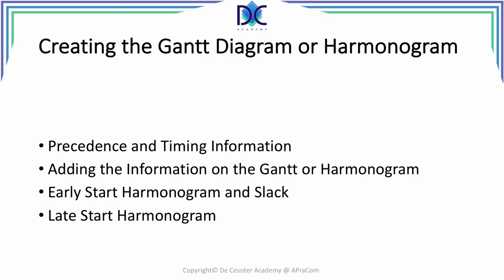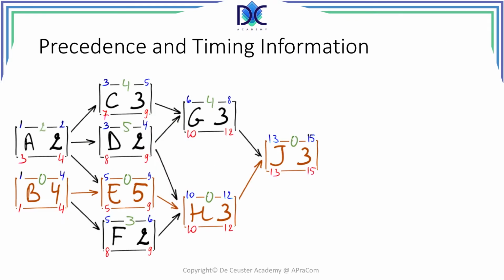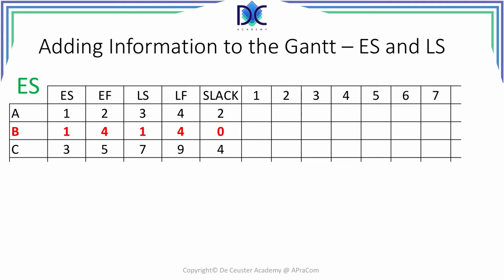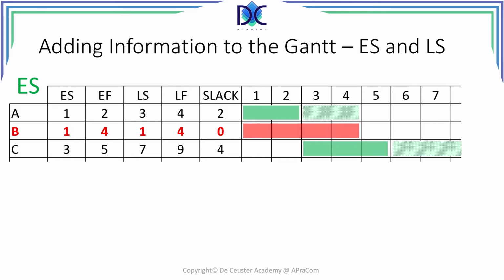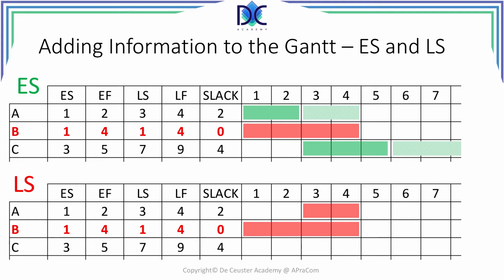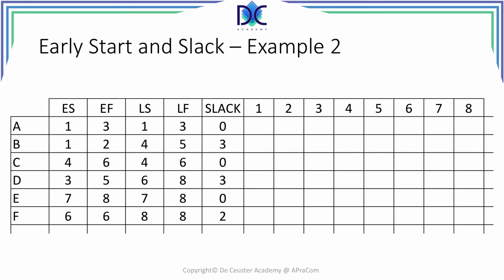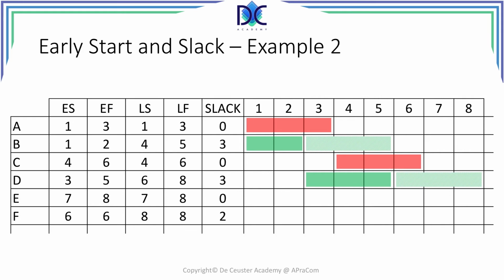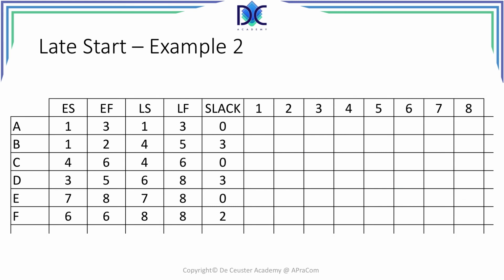PM Tools and Techniques 8.3: Creating the Gantt Diagram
PM Tools and Techniques 8.3:
 Creating the Gantt Diagram

Once the precedence diagram has been completed and the ES, EF, LS, LF, and the slack have been determined, we can put this information in the Gantt chart. The Gantt chart was developed by Henry Gantt at the beginning of the 20th century and is basically a calendar chart with the start and finish times of the activities.

Based on the data, we can create different Gantt charts: ES - position and LS - Position

In ES - position, all the activities are placed in their ES and we can also add the slack.
In LS - position, all the activities are placed in their LS and there is no slack left, all activities are critical.